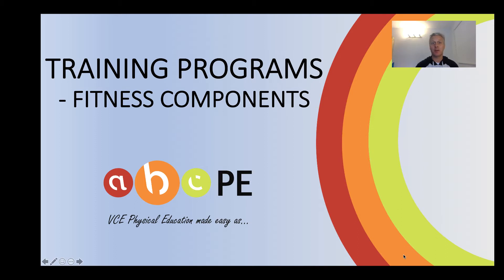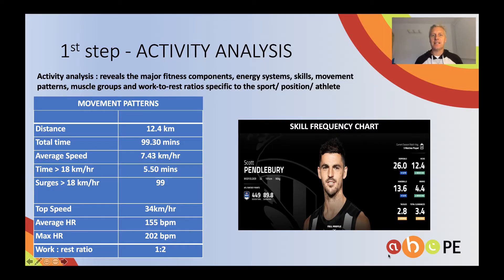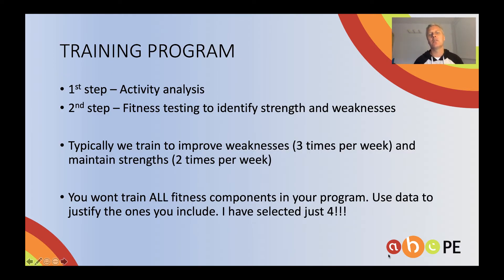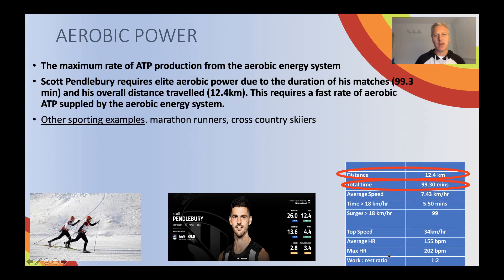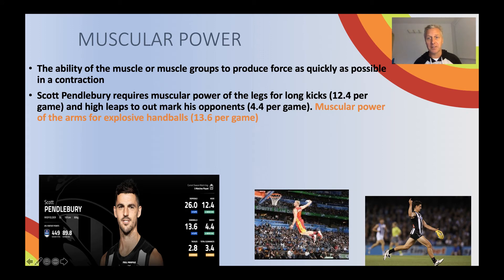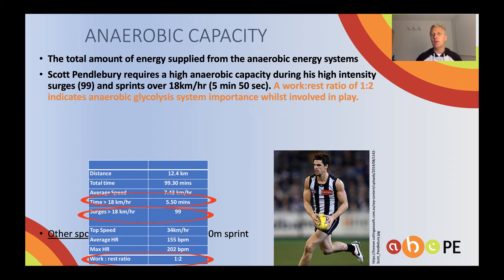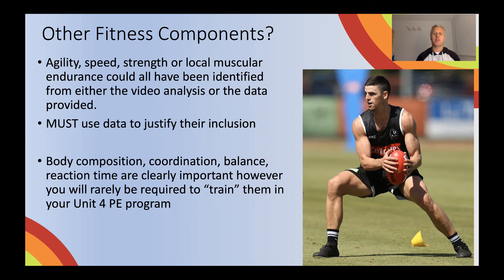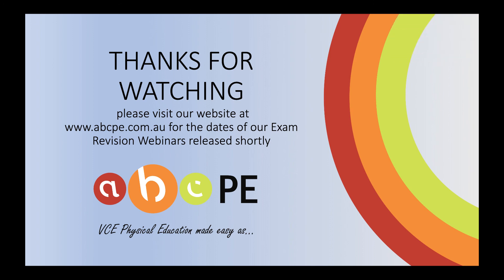Unit 4 AOS 1 Fitness Components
Hi all,
Please find attached our second video in our making a training program series. This time we are going over Fitness components. We hope this helps make fitness components as easy as abc.